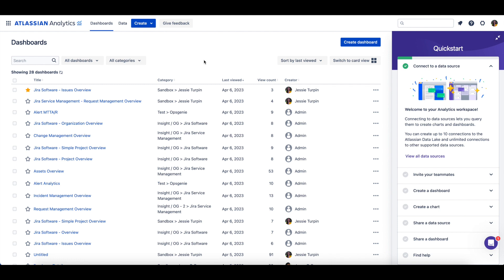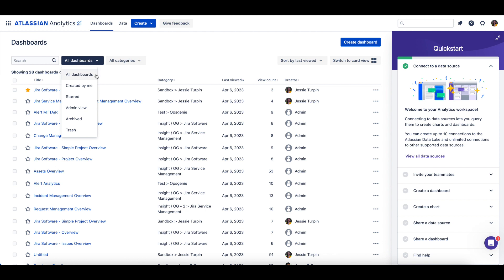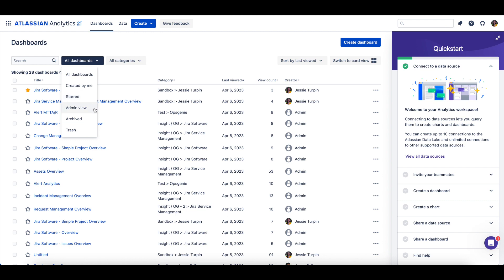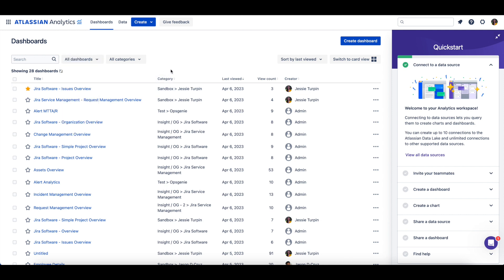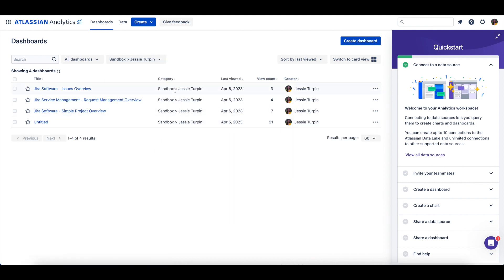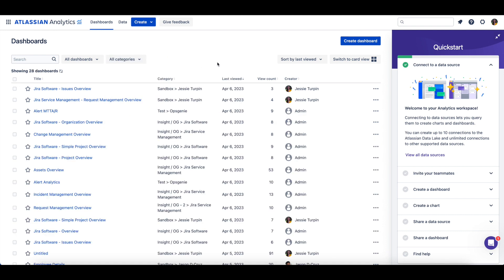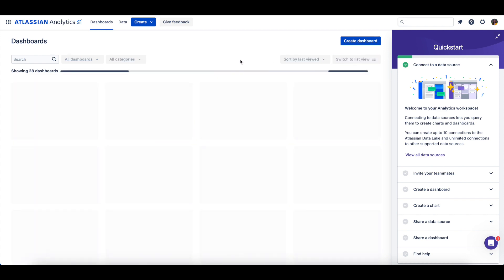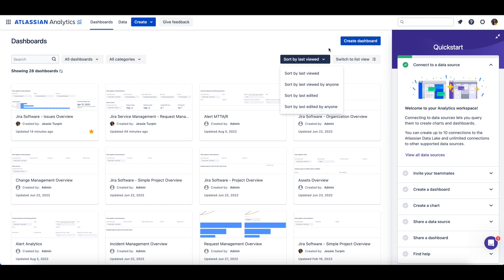Dashboard Homepage | Atlassian Analytics - Demos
Watch this demo to learn how to get started with the dashboard homepage in Atlassian Analytics

To ensure we’re providing useful content, please let us know if this video is helpful by liking it.